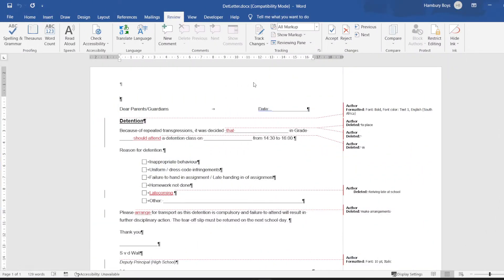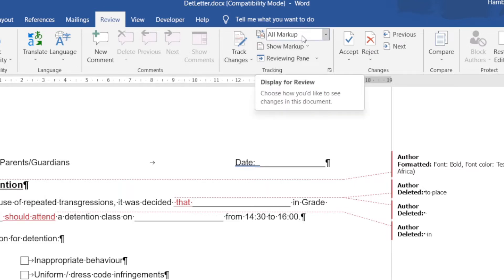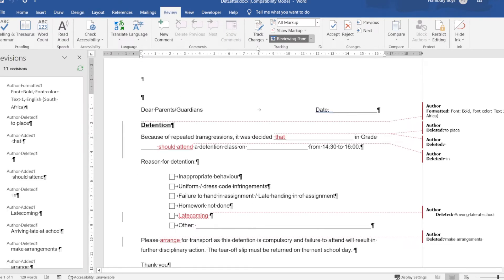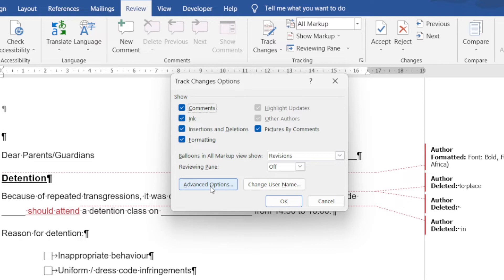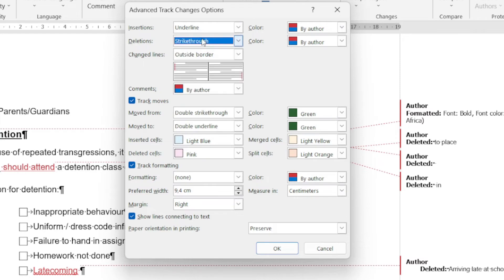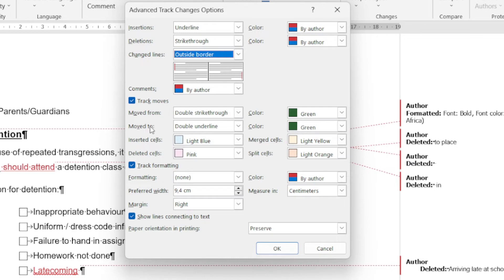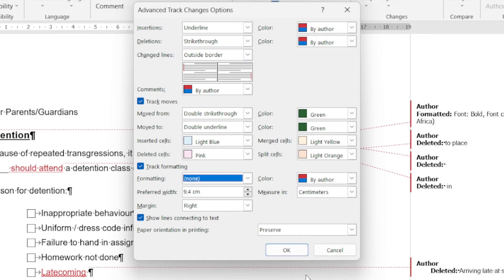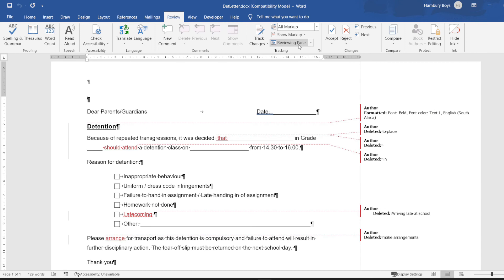Advanced Track Changes | MS Word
In this video, I'll show you some of the advanced features within the TRACK CHANGES feature available in Microsoft Word that can help you improve your workflow and increase efficiency when making changes to your documents.

From working with track changes to creating automated changes, this video will teach you some of the more advanced features available in Microsoft Word. By the end of this video, you'll be able to use these features to improve your work flow and increase efficiency when making changes to your documents!